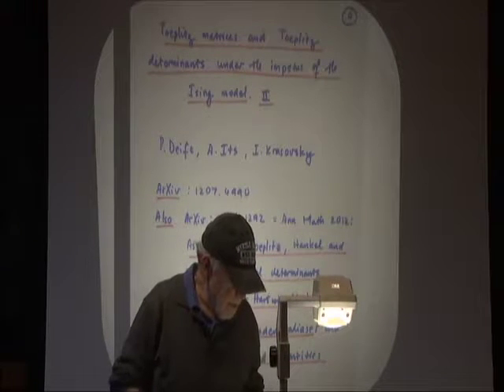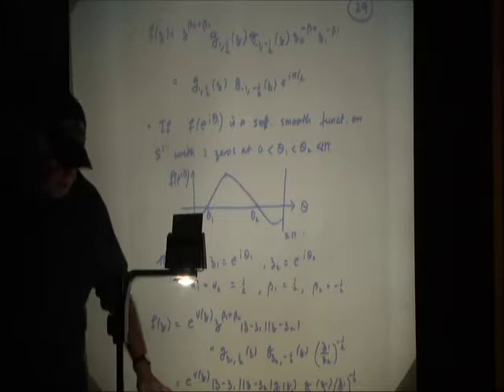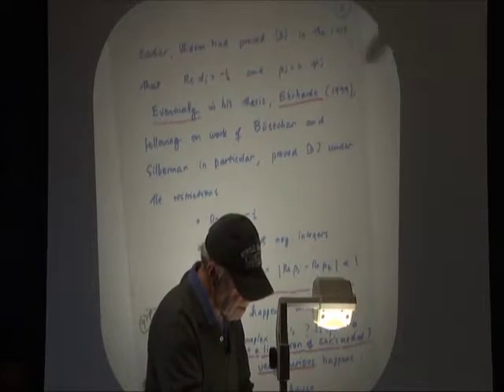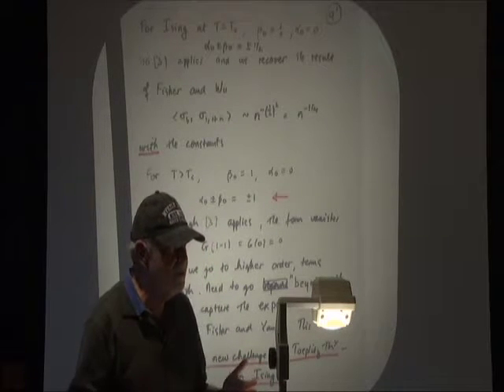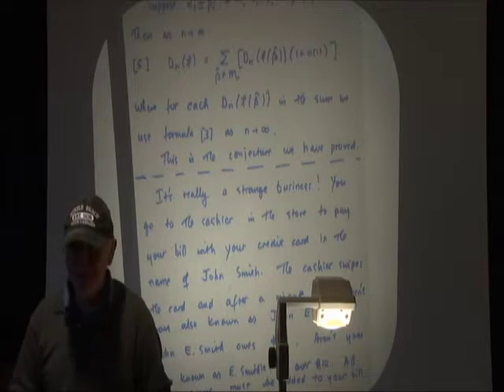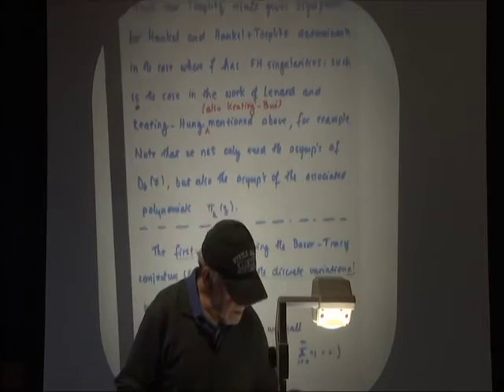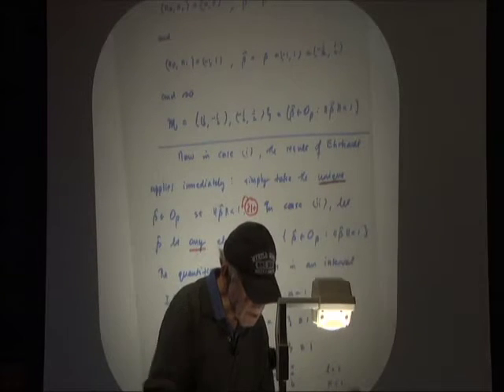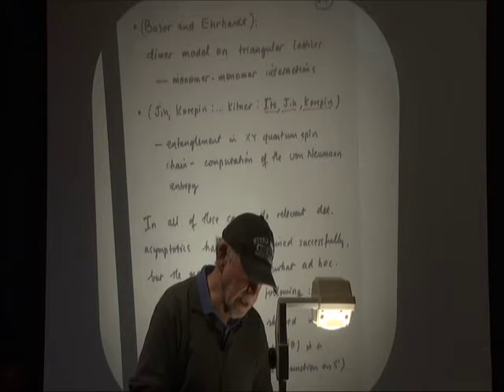Toeplitz Matrices and Determinants Under the Impetus of the Ising Model - Percy Deift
Percy Deift
Courant Institute, NYU
This is the second of two talks in which the speaker will discuss the development of the theory of Toeplitz matrices and determinants in response to questions arising in the analysis of the Ising model of statistical mechanics. The first talk will be largely historical and the second will describe the state of the art today, including recent results of the speaker and his colleagues Alexander Its and Igor Krasovsky.